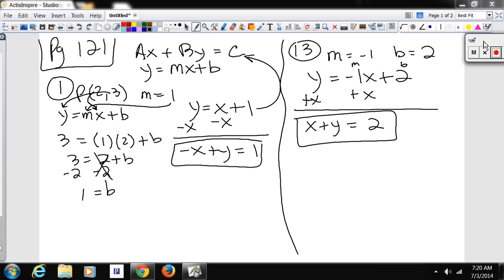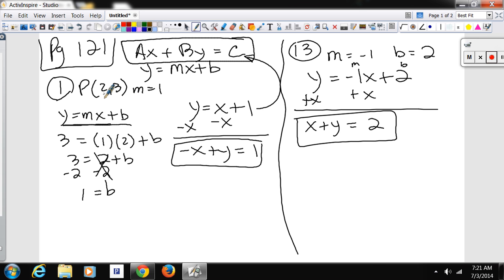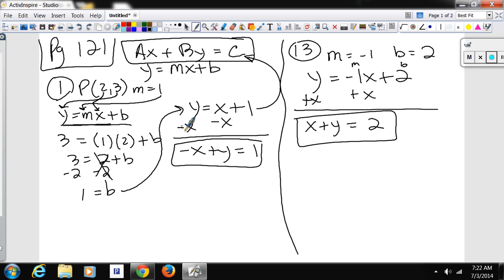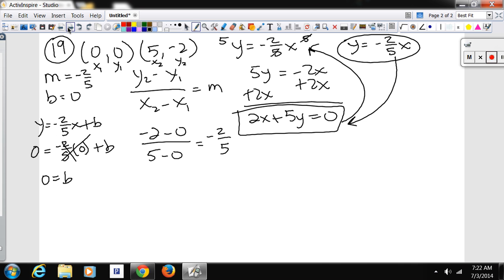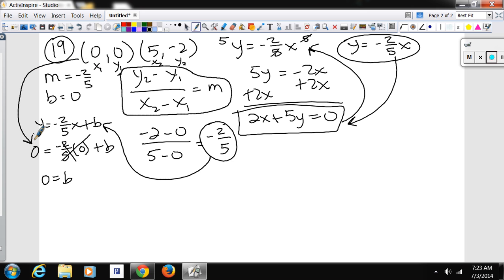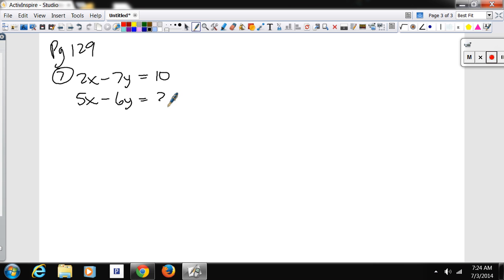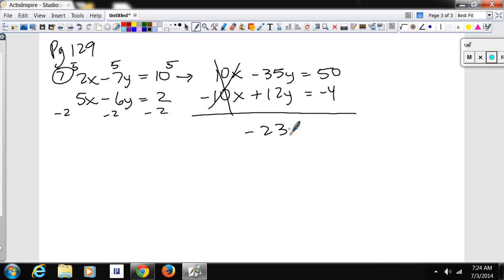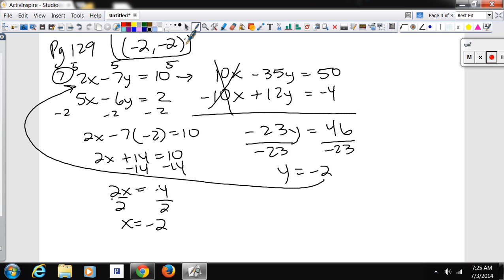SS Alg 2 Sections 3 4 3 6